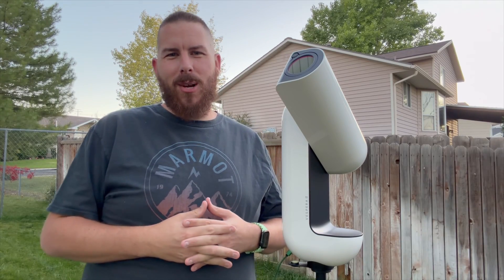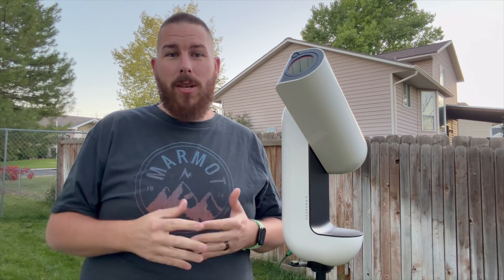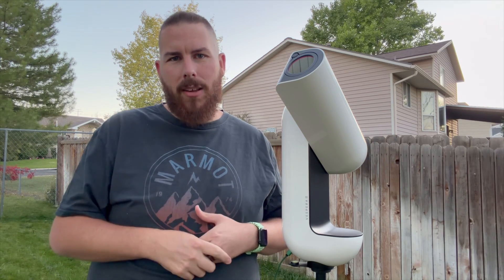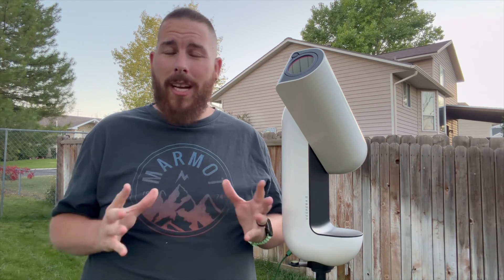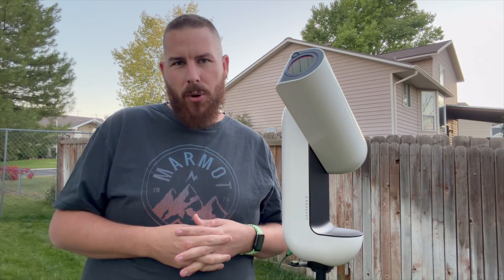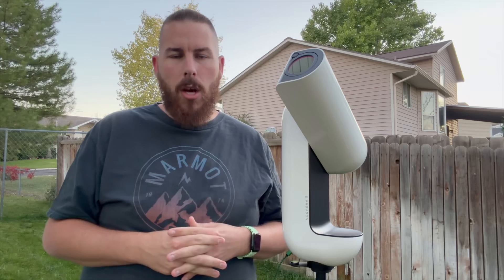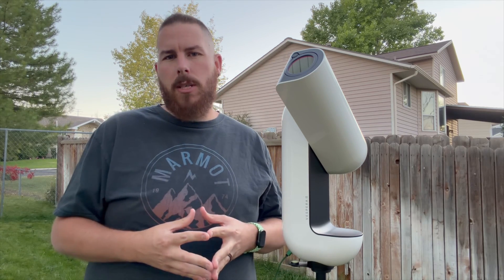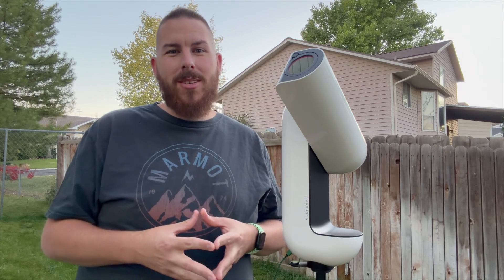Elephant Trunk Nebula in Stunning Detail - 7-Hour Capture with Vespera II Smart Telescope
Join me on an 7-hour astrophotography journey as the Vaonis Vespera II smart telescope captures the stunning details of the Elephant Trunk Nebula (IC 1396A) in the constellation Cepheus. This deep-sky object, a dense region of interstellar gas and dust, is known for its intricate structure and glowing hydrogen clouds—an active star-forming region located about 2,400 light-years from Earth.

Using the advanced capabilities of the Vespera II, this timelapse reveals the nebula's vivid colors and fine textures as they gradually emerge over hours of exposure. Watch as the telescope tracks the sky with precision, stacking frames to reduce noise and enhance detail. No filters or post-processing tricks—just pure data collected over one long night under clear, dark skies.

Whether you're an astrophotography enthusiast, a space lover, or just curious about the power of smart telescopes, this video showcases what’s possible with compact, cutting-edge gear like the Vespera II.

🔭 Gear Used:
Vespera II Smart Telescope
CLS light pollution filter
7 hours of total integration time
Processed with Pixinsight